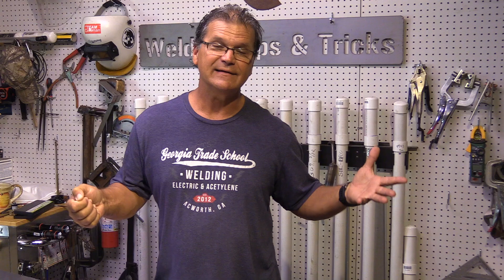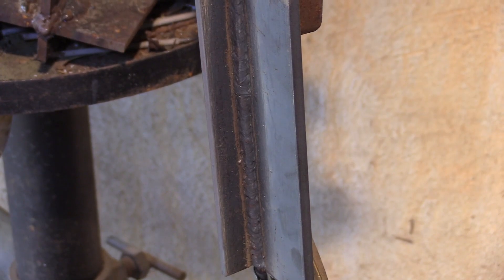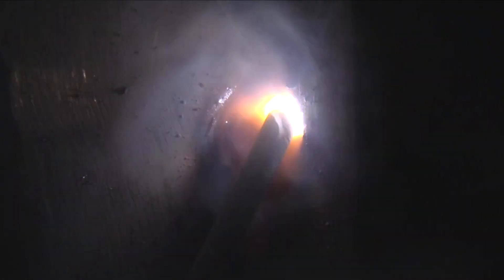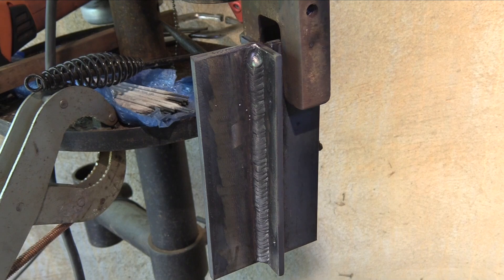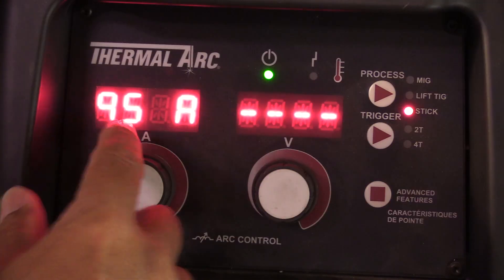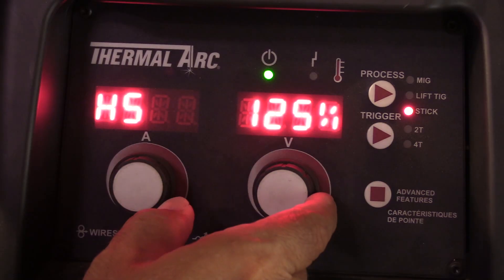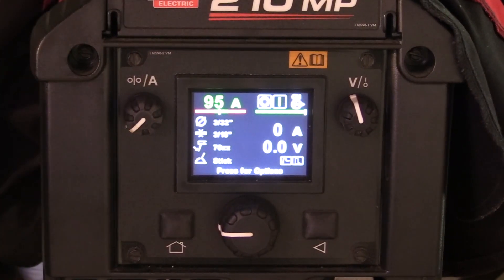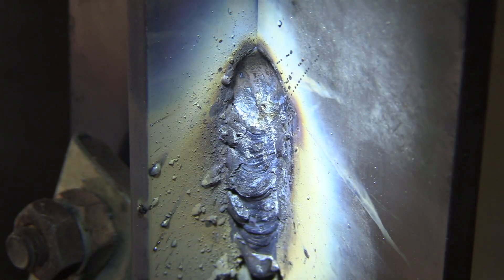7018 Uphill & arc force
There is an acronym used in shielded metal arc welding called CLAMS.
It is a way to remember to cover all the bases when you are teaching someone to weld.

C is for current.  and that includes polarity, amperage, voltage, and even advanced settings like dig, or hot start functions.

L  is for Length of arc.  Happiness is a tight arc.

A is for angle of travel. Stick welding is pretty forgiving on angle of travel but if you get out of scope and use too much angle either push or pull, things dont go as well as they should.

M is for manipulation of electrode.  sometimes its best to use a drag technique, other times a weave motion works best.

S is for speed of travel. with stick welding, generally speaking, speed should be just slow enough to avoid undercut.